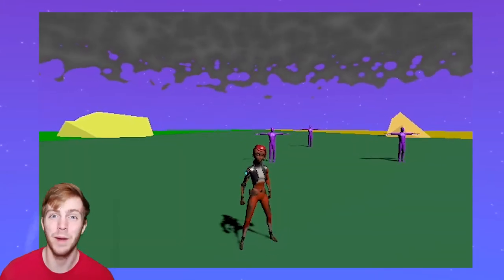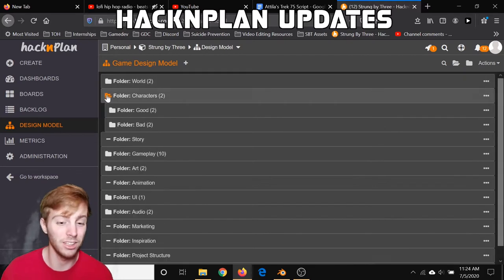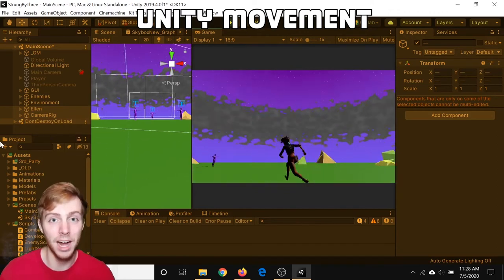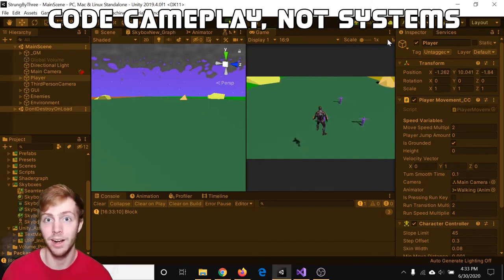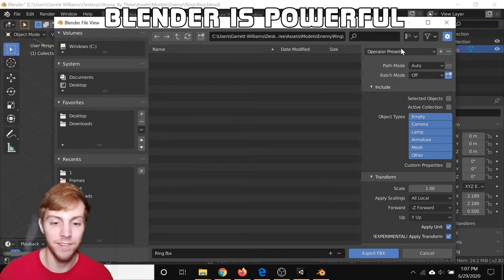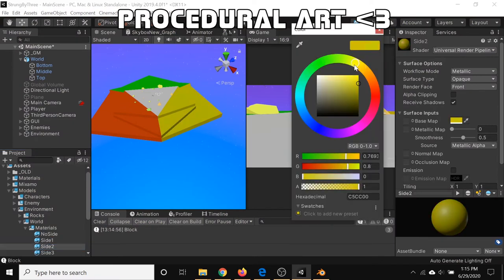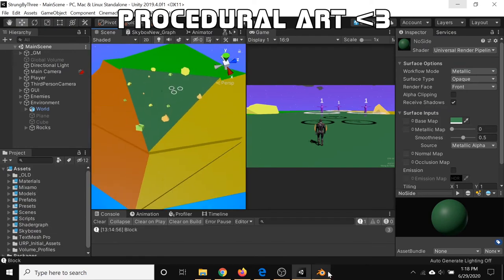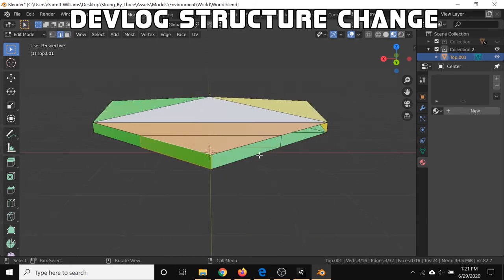Procedural Modelling and Movement | Strung By Three Devlog (Attila's Trek 75)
This week I try out some world designs, improve the character movement, and experiment with procedural modelling in Blender.

0:00 Intro
0:15 What I did

1:36 What I learned
3:03 What I'm thinking

📱 SOCIAL MEDIA 🤳

😀 ABOUT 👋
Hey, I'm Garrett, and Attila’s Trek is my video game devlog series! Currently I am working on a Stealth/Combat game called "Strung By Three".

I'm a Junior Computer Engineering Student at Rowan University, with a love of video games and martial arts. Hopefully one day I can make a career out of one or even both of those!

🎶 SOUND 🔊